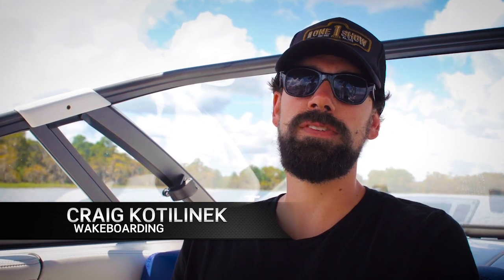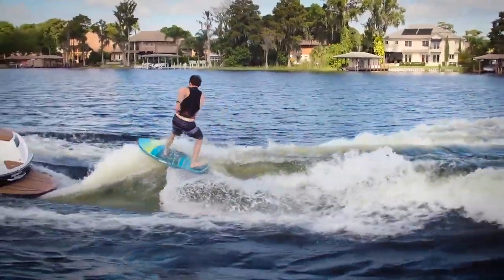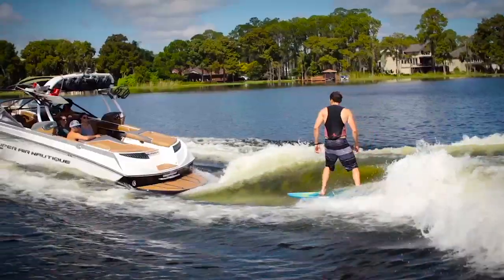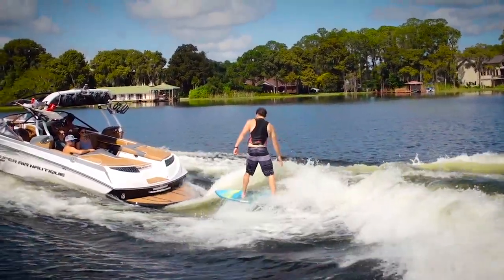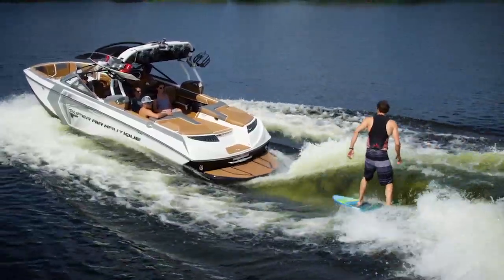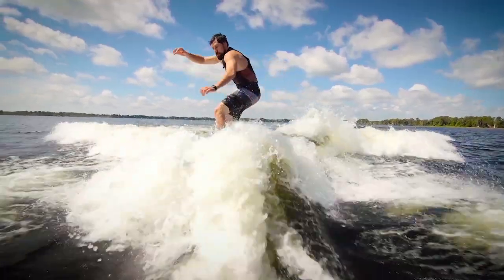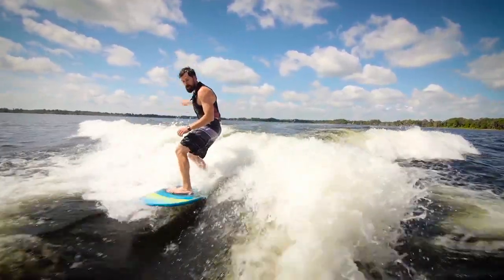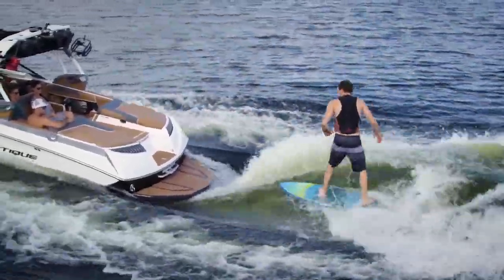Nautique Super Air Nautique G23 Surf Review Wakeboarding